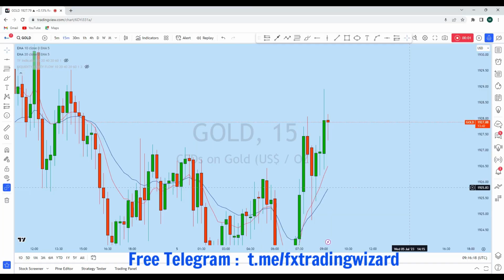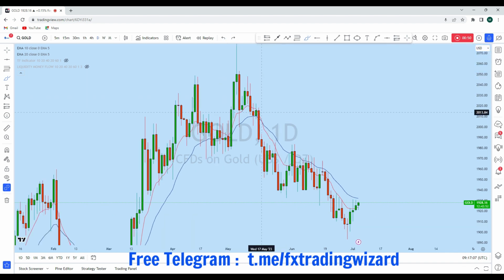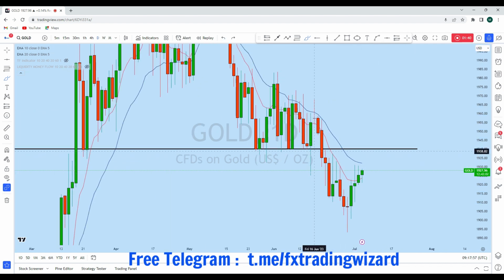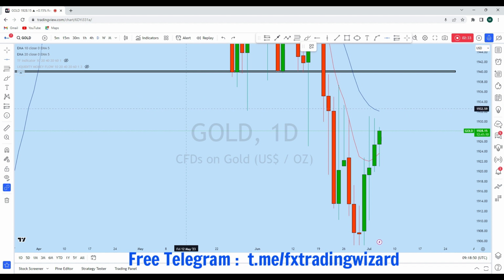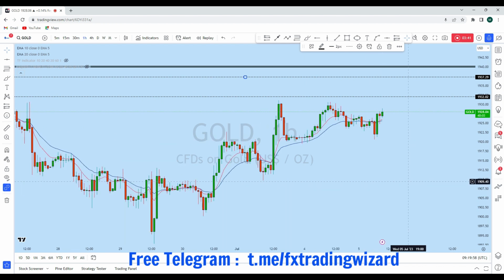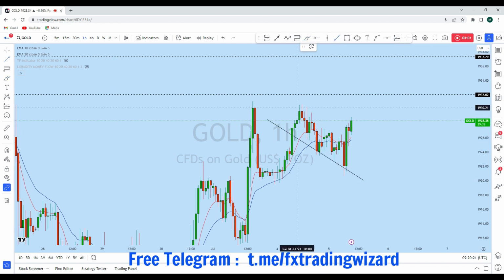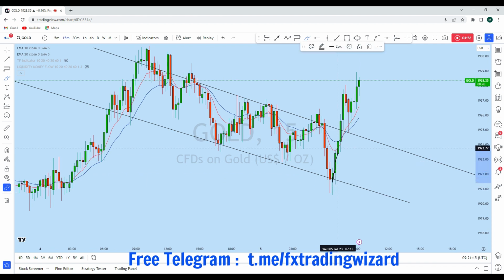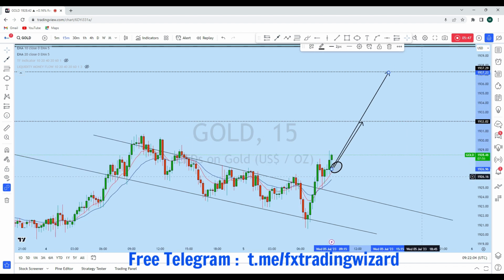GOLD Analysis Today : Moving Average Trading Strategy